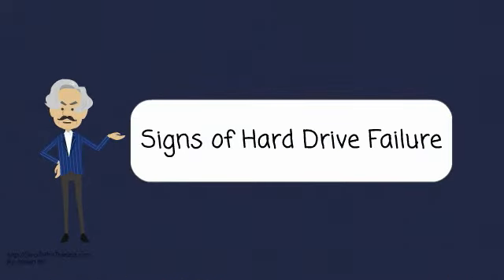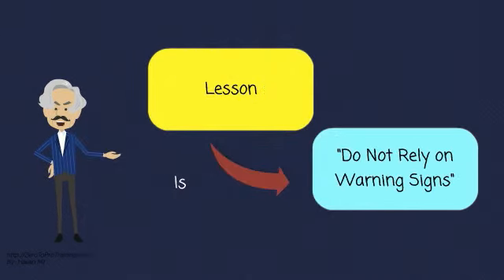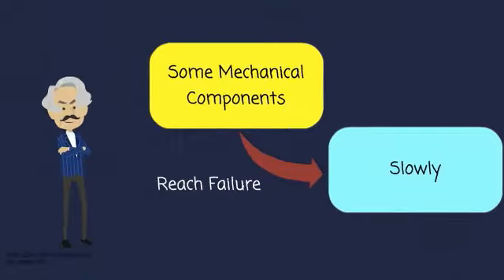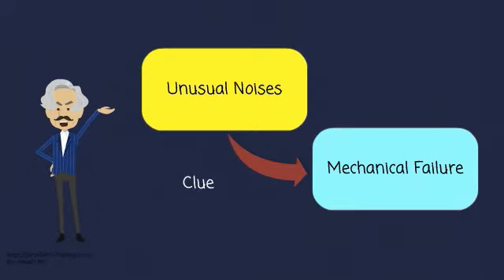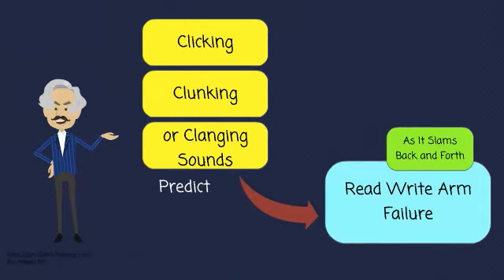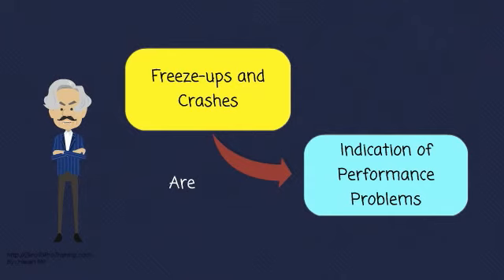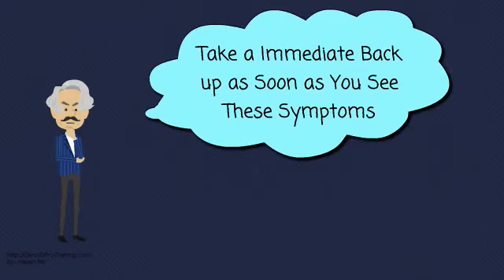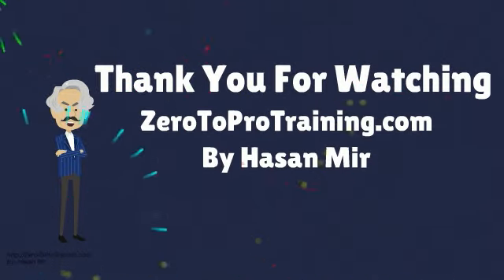Signs of Hard Drive Failure